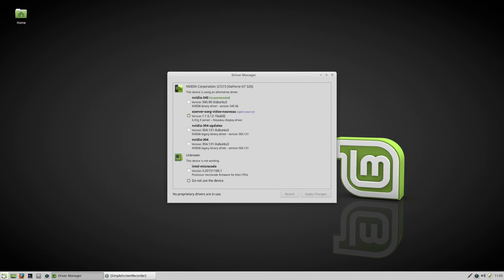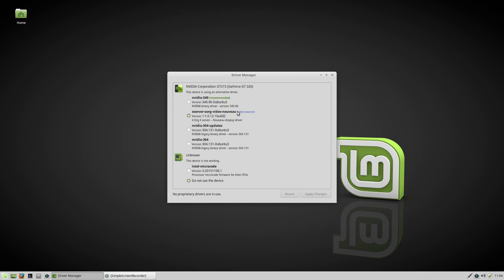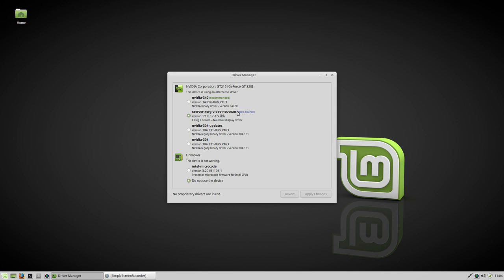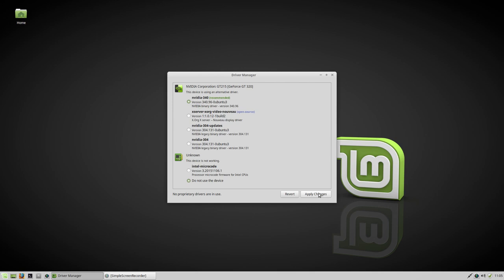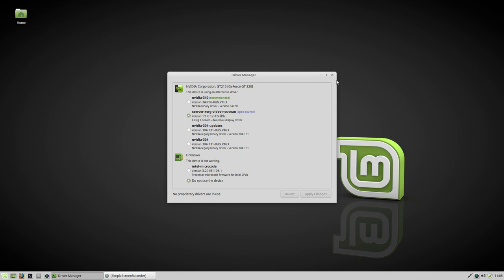linux mint 18 xfce 4 installing nvidia driver or others drivers or not?